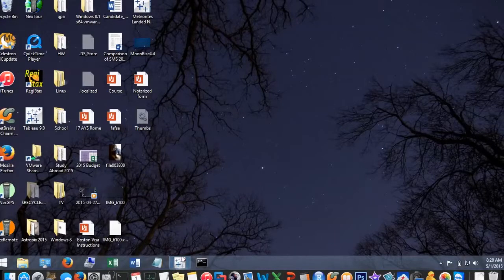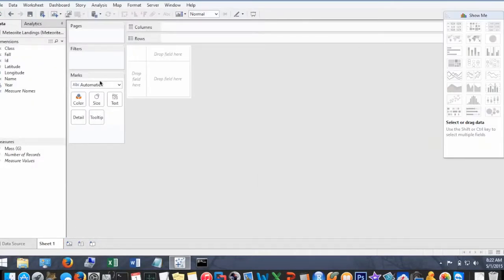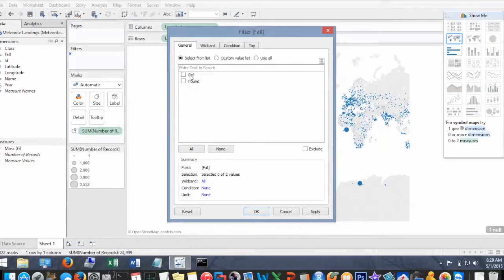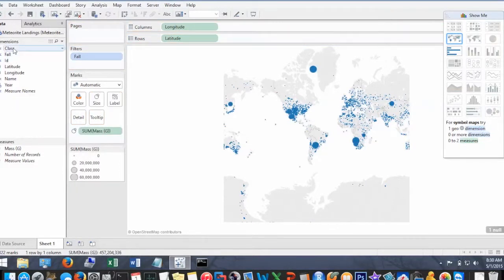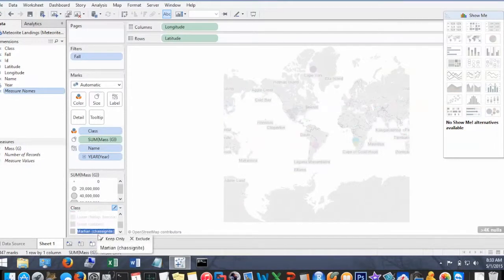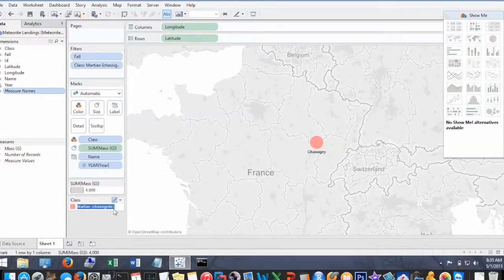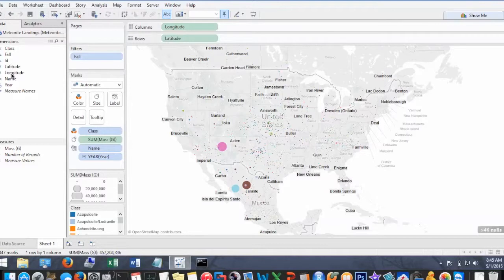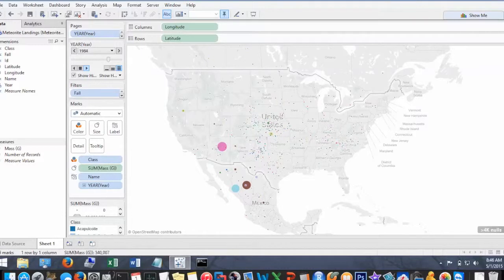Big Data Tableau Project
Using Tableau Desktop to tell a story of a comprehensive data set from The Meteoritical Society containing information on all of the known meteorite landings.